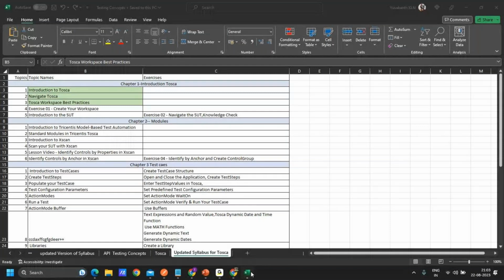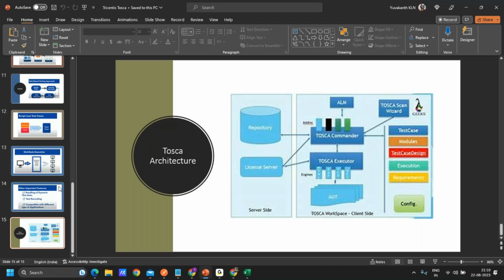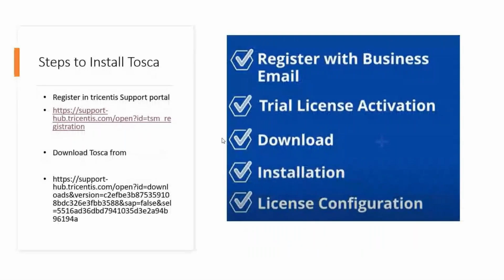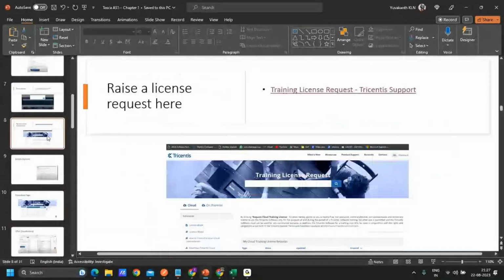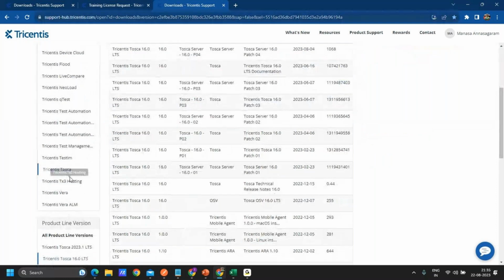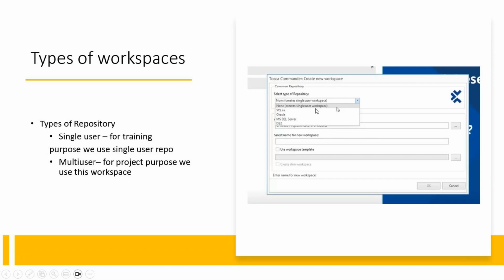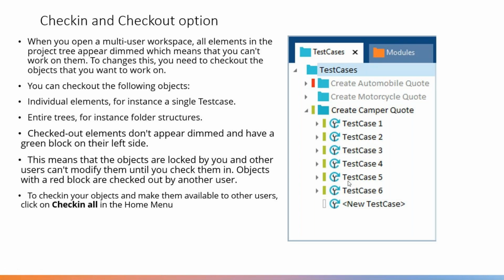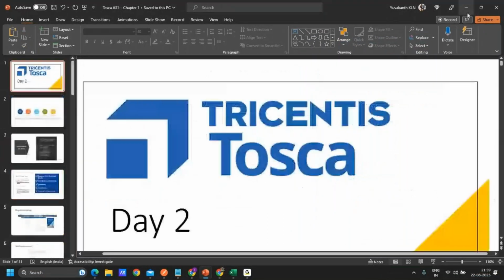Tricentis Tosca – Automation Training Day 1. Pls call or whatsappus on +91-8019952427 to enroll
Tricentis Tosca – Automation Training Day 1 On 22nd August 2023.

2) Cloud Performance Engineering in DevOps - Core to Master Level

9) SAPGUI protocol - Performance Testing for SAP applications Using LoadRunner

19)Automated Performance : End user experience , Monitoring and Jenkins Pipeline execution – Crash Course

28)Winning New Performance Testing Clients and Presenting Performance Test Proposals

29)Crash Course On Performance Monitoring – End User Experience of Web and Mobile Apps